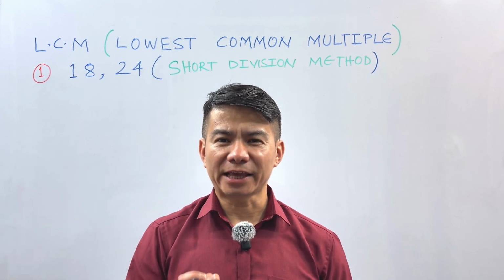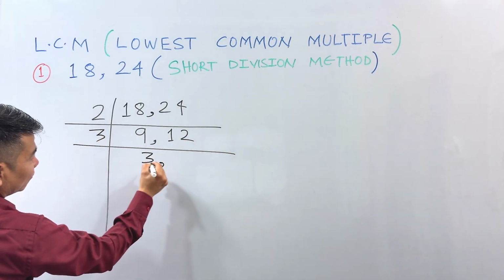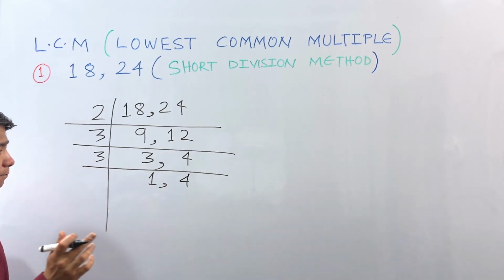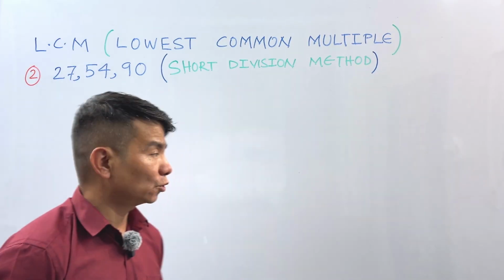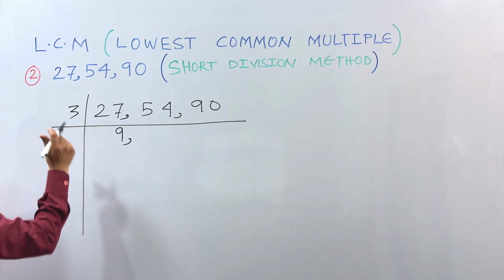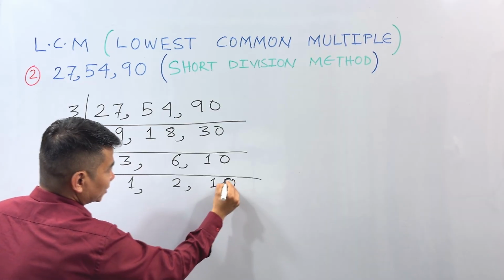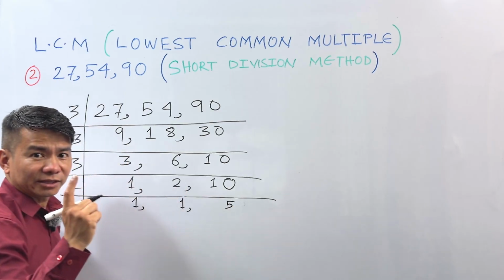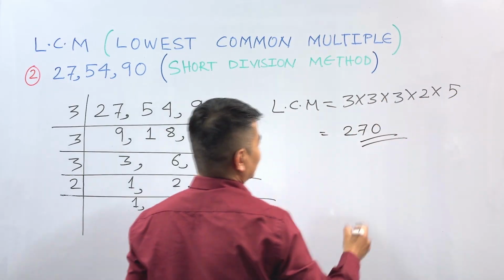🔥MUST WATCH | LCM BY SHORT DIVISION METHOD | ✅ LEARN THIS SKILL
FIND LCM (LOWEST COMMON MULTIPLE) BY DIVISION METHOD
➡️This Video is helpful for Students, parents, Competitive Exams Aspirants and all Self Learners who want to build their Number System Stronger and enhance Basic Maths Knowledge.